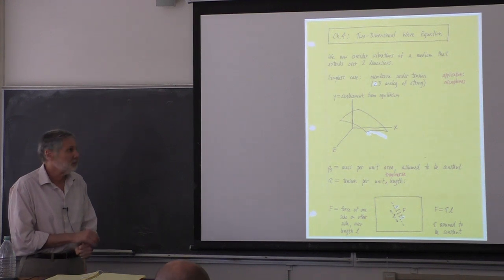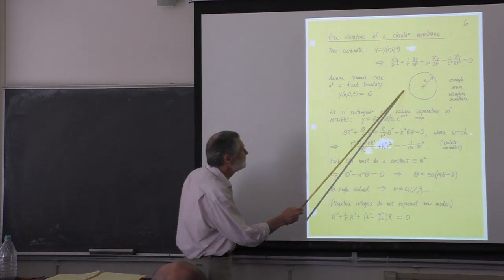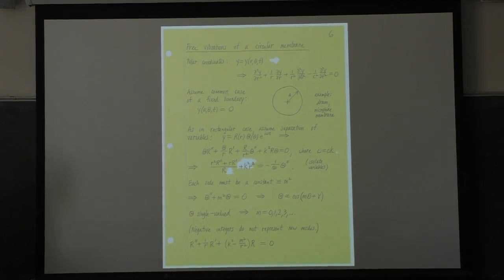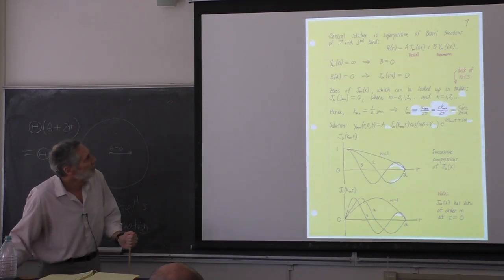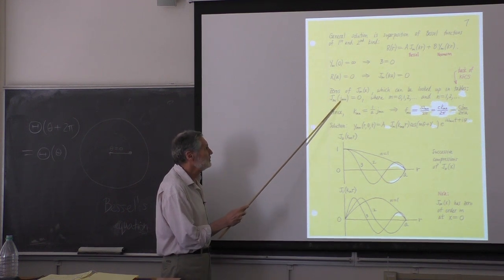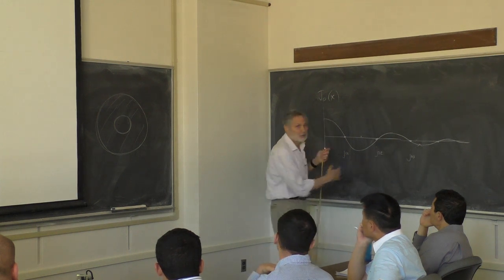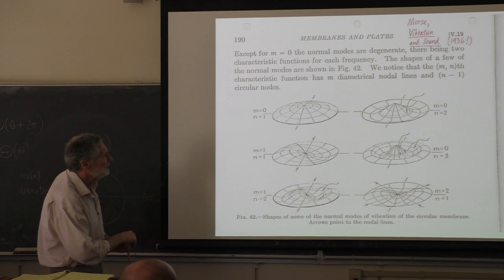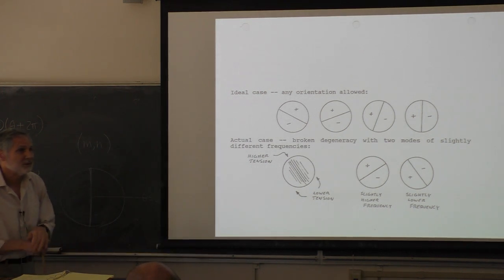Ph3119 - Lecture 25 - Oscillations and Waves